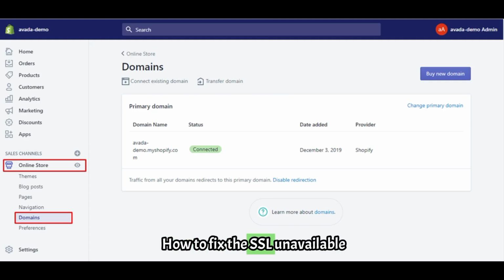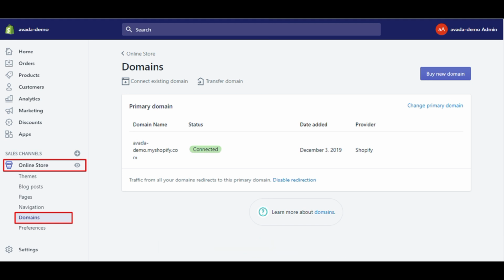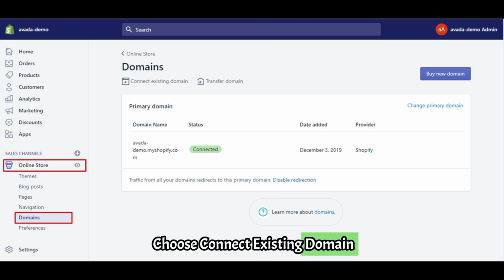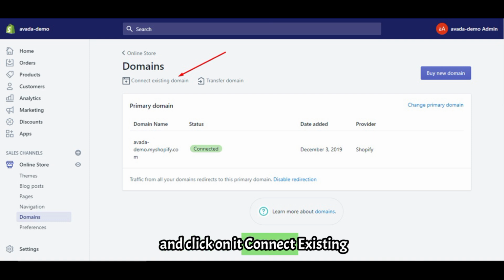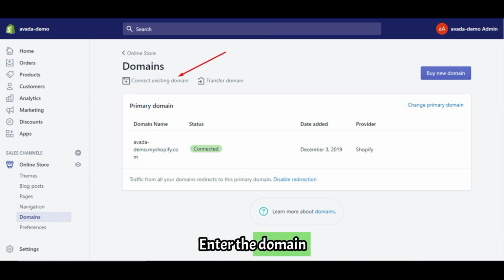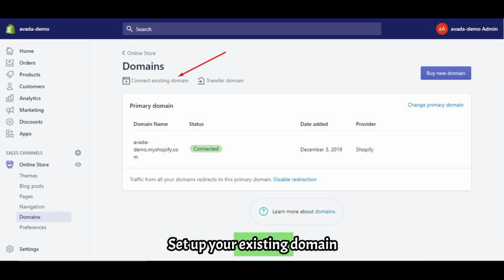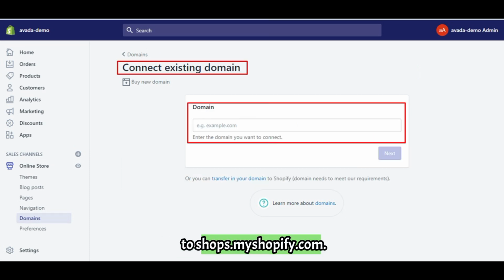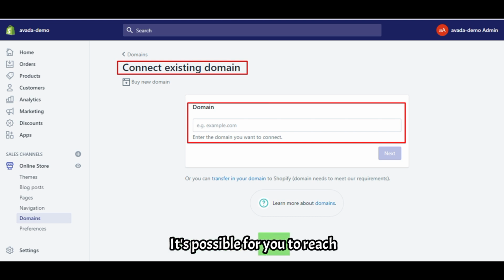Fix Shopify “SSL Unavailable” Error | Secure Your Store with HTTPS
Are you seeing the "SSL Unavailable" error on your Shopify store? Don’t worry — in this video, I’ll walk you step-by-step through how to fix this issue and enable HTTPS on your store to keep your site secure and trustworthy.

✅ What you’ll learn in this video:

What the SSL Unavailable error means on Shopify

Common reasons why SSL might be unavailable

How to fix domain issues preventing HTTPS

DNS setup tips for Shopify

How long it takes for SSL to activate

How to verify SSL is working correctly

💡 Securing your Shopify store with an SSL certificate is essential for customer trust and SEO. Make sure your store is safe and showing that padlock icon!

📌 Helpful Resources:

Shopify SSL Documentation

DNS Checker Tool

Shopify HTTPS error

Fix SSL unavailable Shopify

SSL certificate Shopify

Shopify not secure

Shopify HTTPS setup

SSL not working Shopify

Enable SSL Shopify

How to fix SSL unavailable error on Shopify

Shopify domain SSL issue

Shopify store not showing secure

Shopify custom domain HTTPS issue

SSL pending on Shopify

Shopify SSL certificate not activating

Shopify secure site setup

HTTPS not working on Shopify

Why is my Shopify SSL unavailable

Shopify custom domain HTTPS setup

DNS setup Shopify

Secure Shopify store

Shopify padlock missing

Shopify SEO HTTPS

SSL troubleshooting Shopify

Free SSL certificate Shopify

Shopify SSL setup guide